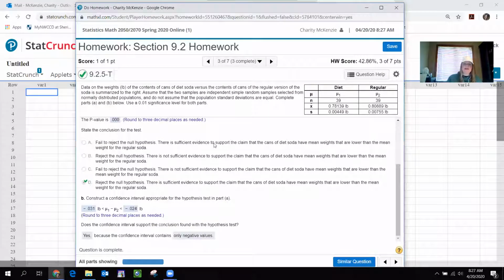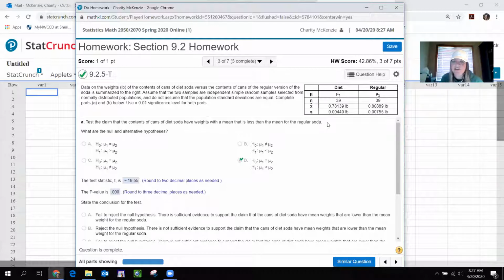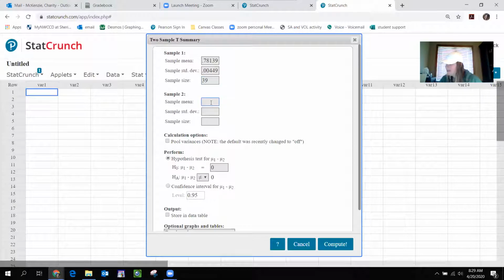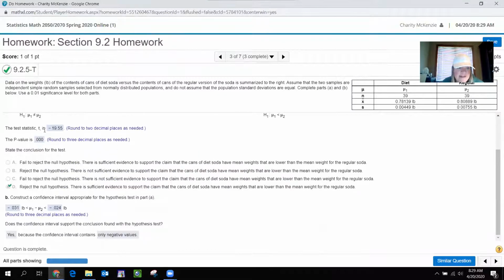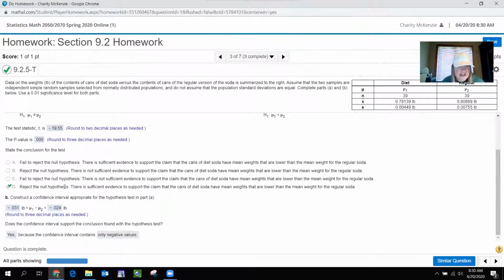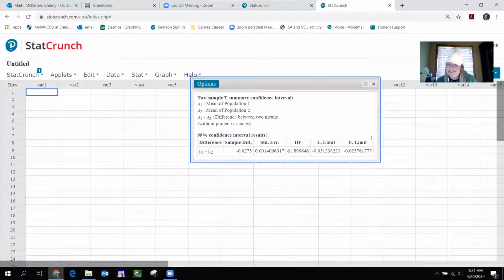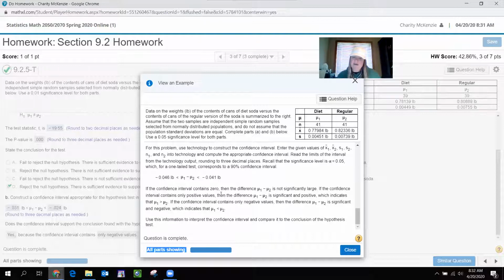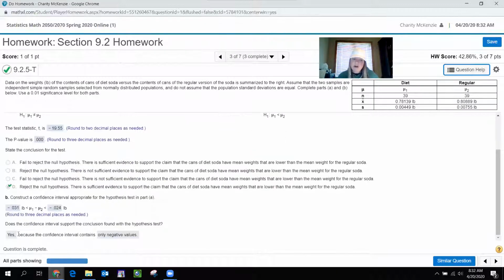9.2 Two samples with mean on statcrunch